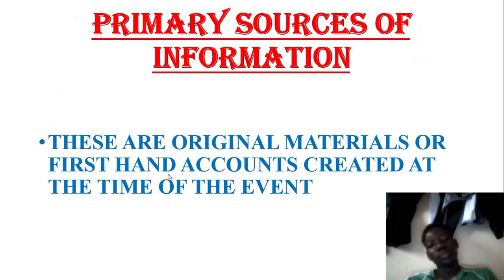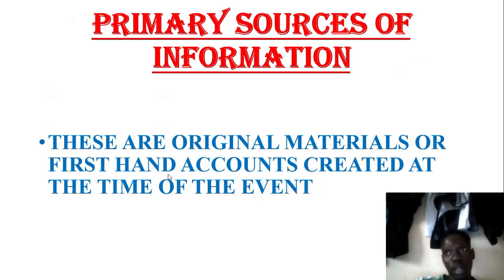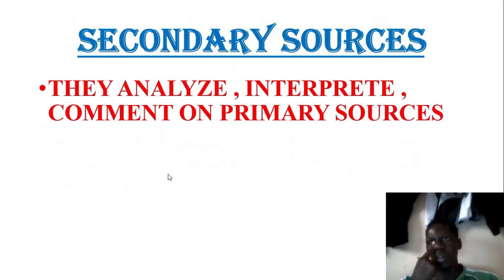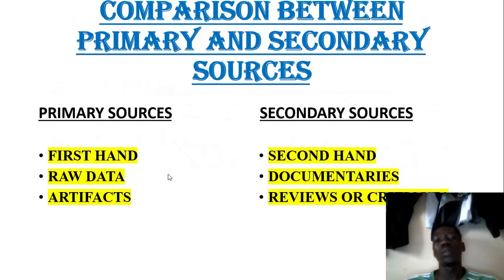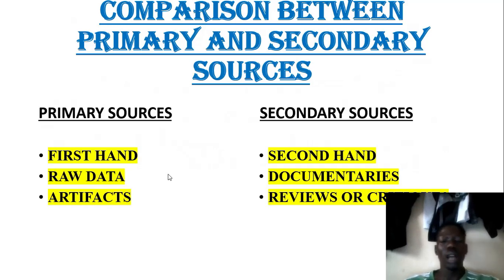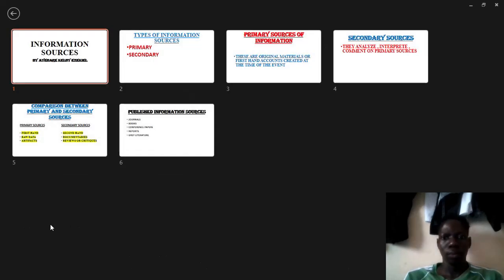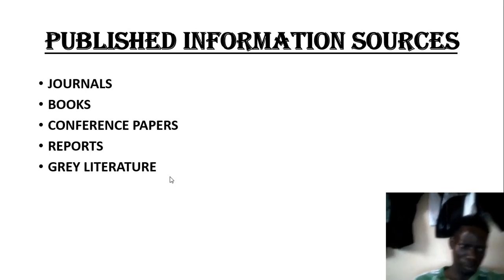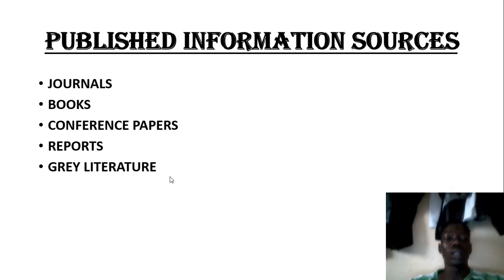The main types of information sources , comparis